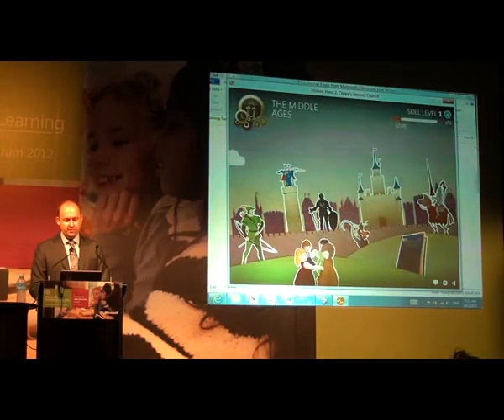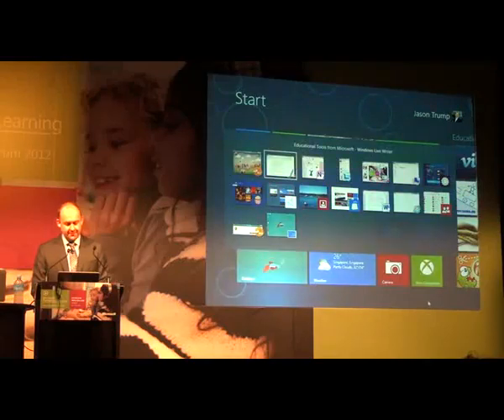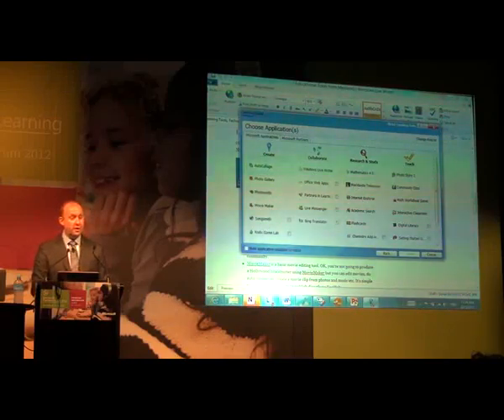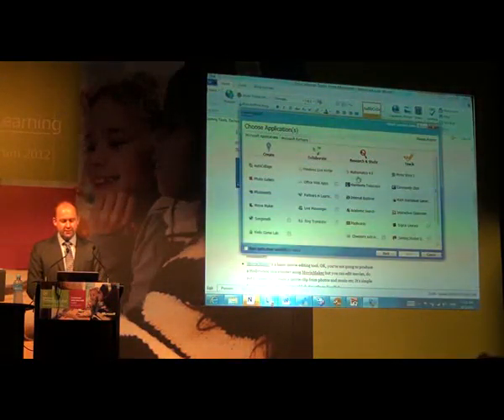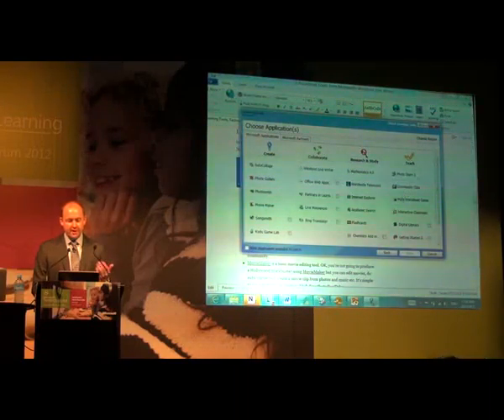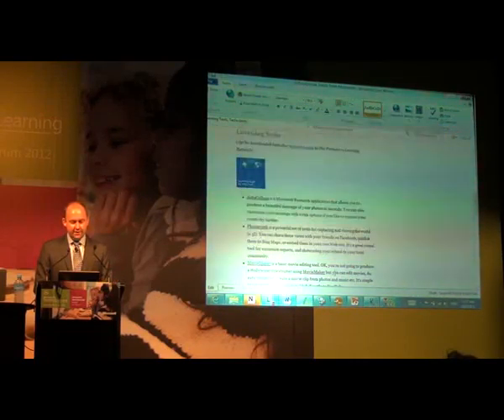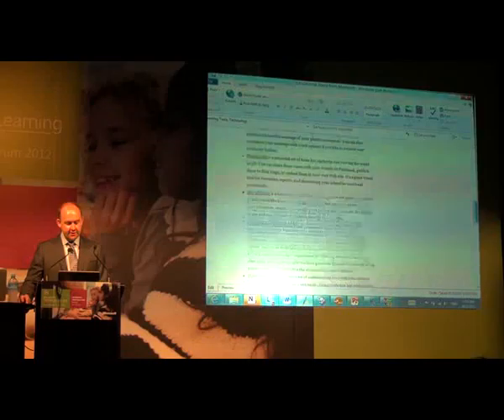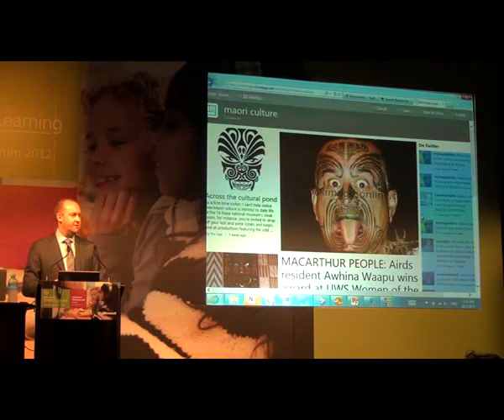Technology showcase part2